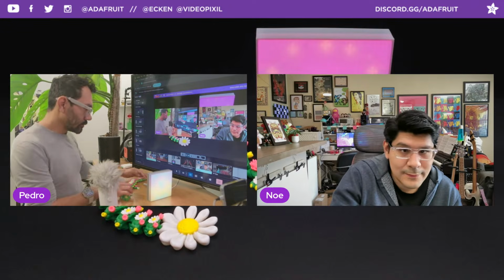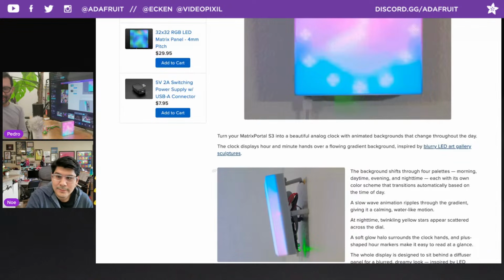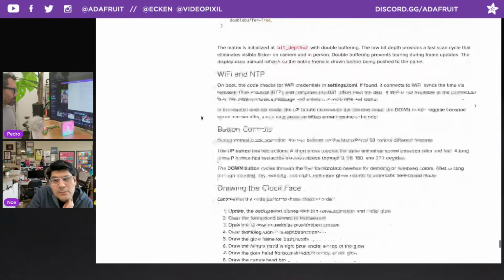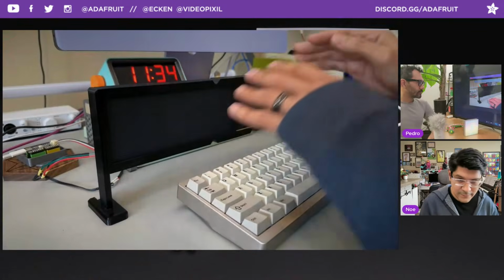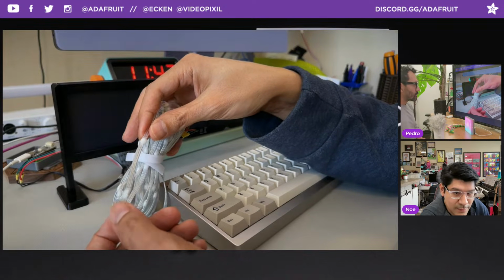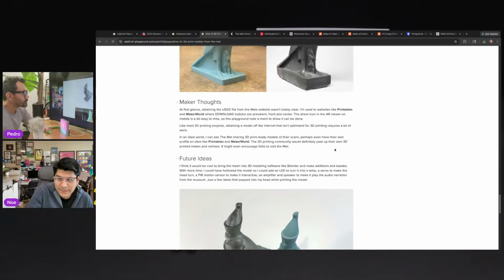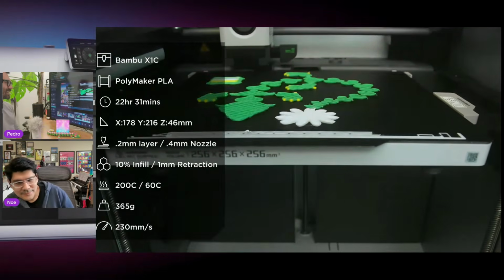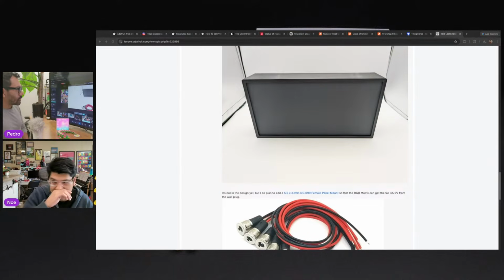3D Hangouts – Matrix Clock, MIDI Visualizer and Spring Dragon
This week @adafruit we’re taking a look at our analog clock matrix display using Matrix Portal S3. Prototyping demo of the MIDI visualizer inspired by Close Encounters. This week’s time lapse features an articulating spring dragon.

Timelapse Tuesday

Community Makes